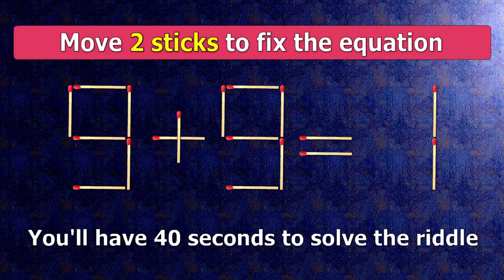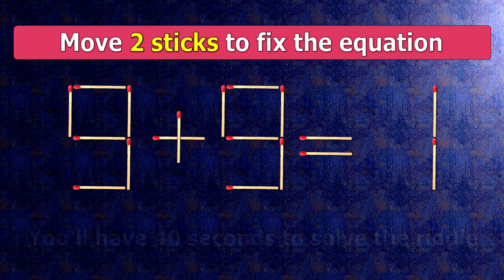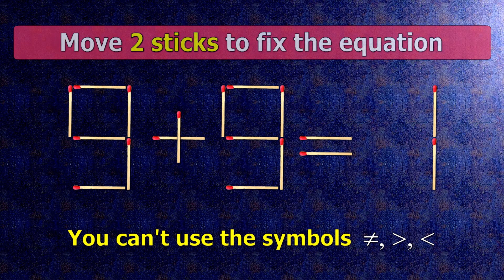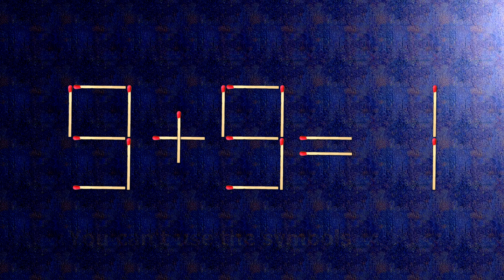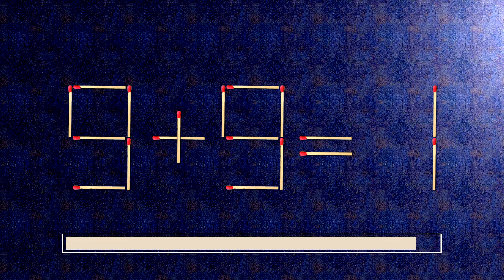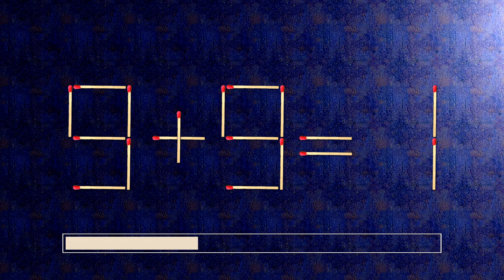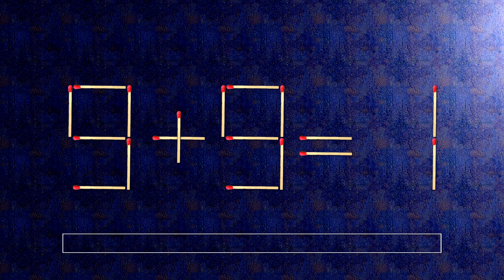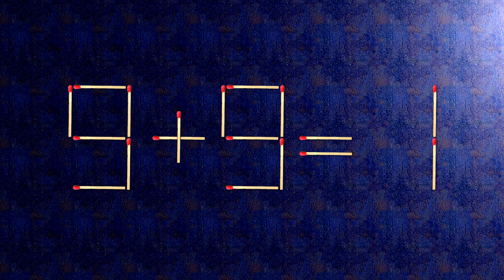👉 Match puzzle - move 2 matches to make equation 9+9=1 correct | Best matchstick puzzle